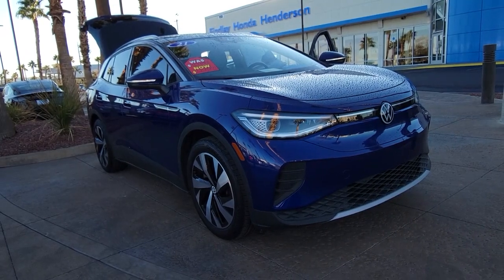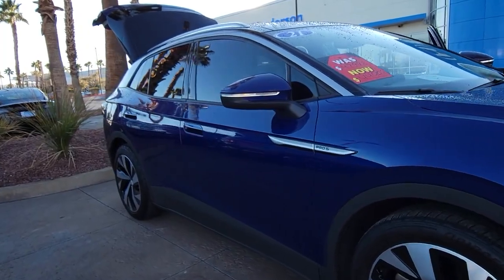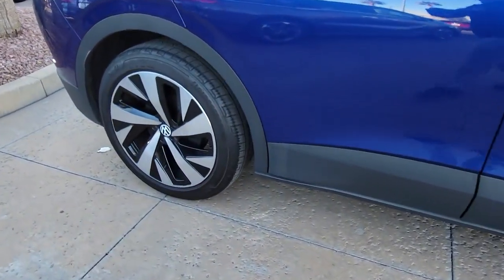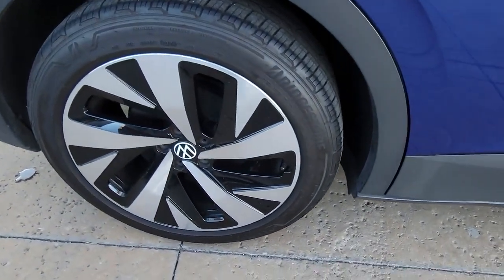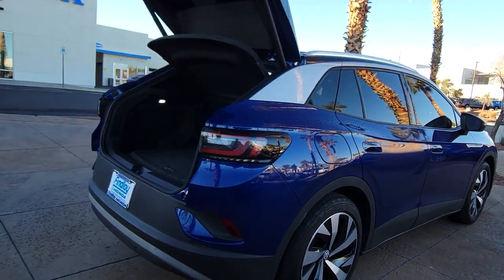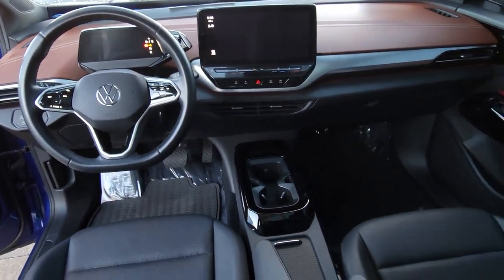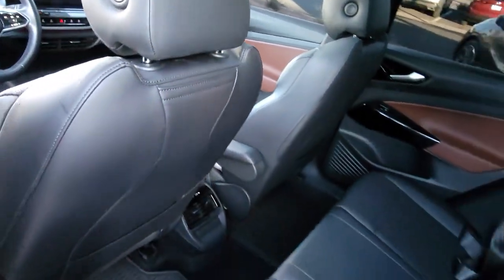2021 VOLKSWAGEN ID.4 Henderson, Las Vegas, Laughlin, St George, Flagstaff, NV P17217J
Dusk Blue Metallic/Black Roof [LISTING TYPE] 2021 VOLKSWAGEN ID.4 PRO S RWD available in Henderson, Arizona at Findlay Honda Henderson. Servicing the Las Vegas, Laughlin, St George, Flagstaff, NV area.

Travel Assist (semi-automated driving assistance),Side Impact Beams,Dual Stage Driver And Passenger Seat-Mounted Side Airbags,Park Distance Control Front And Rear Parking Sensors,Active Side Assist Blind Spot,Front Assist (Forward Collision Warning and Autonomous Emergency Braking),Collision Mitigation-Front,Collision Mitigation-Rear,Low Tire Pressure Warning,Dual Stage Driver And Passenger Front Airbags,Side Curtain Protection Curtain 1st And 2nd Row Airbags,Airbag Occupancy Sensor,Power Rear Child Safety Locks,Outboard Front Lap And Shoulder Safety Belts -inc: Rear Center 3 Point, Height Adjusters and Pretensioners,Back-Up Camera w/Washer,Heated Front Seats -inc: 12-way power (includes 4-way lumbar support w/massage) w/position memory,8-Way Driver Seat,8-Way Passenger Seat,Manual Tilt/Telescoping Steering Column,Heated Leather/Metal-Look Steering Wheel,Front Cupholder,Rear Cupholder,Remote Releases -Inc: Easy Open & Easy Close Proximity Cargo Access,Cruise Control w/Steering Wheel Controls,Distance Pacing w/Traffic Stop-Go,Dual Zone Front Automatic Air Conditioning,HVAC -inc: Underseat Ducts and Console Ducts,Illuminated Glove Box,Driver Foot Rest,Full Cloth Headliner,Interior Trim -inc: Metal-Look Instrument Panel Insert, Piano Black Door Panel Insert, Piano Black Console Insert, Piano Black Interior Accents and Leatherette Upholstered Dashboard,Leatherette Door Trim Insert,Driver And Passenger Visor Vanity Mirrors w/Driver And Passenger Illumination, Driver And Passenger Auxiliary Mirror,Full Floor Console w/Covered Storage, Mini Overhead Console and 3 12V DC Power Outlets,Front And Rear Map Lights,Fade-To-Off Interior Lighting,Full Carpet Floor Covering,Carpet Floor Trim,Cargo Area Concealed Storage,Rigid Cargo Cover,Cargo Features -inc: Tire Mobility Kit,Trunk/Hatch Auto-Latch,Cargo Space Lights,Driver / Passenger And Rear Door Bins,Delayed Accessory Power,Systems Monitor,Outside Temp Gauge,Digital Appearance,Manual Adjustable Front Head Restraints and Manual